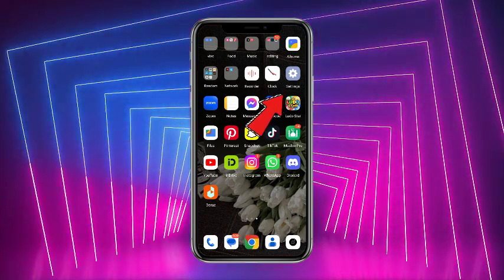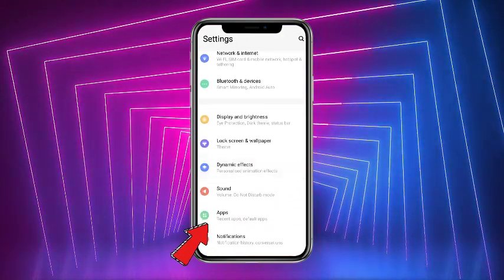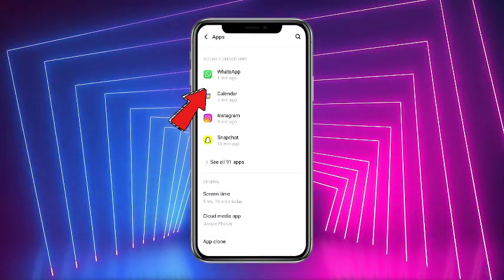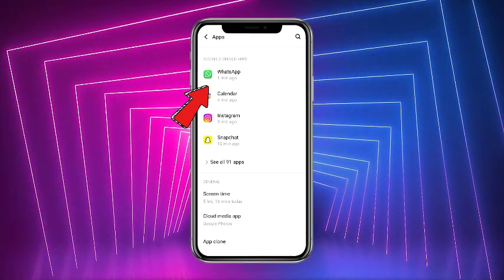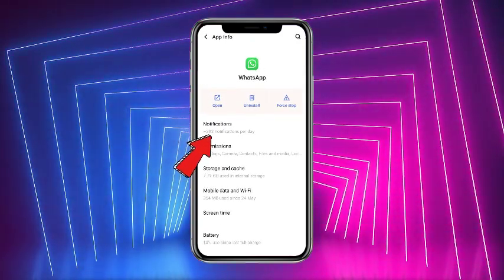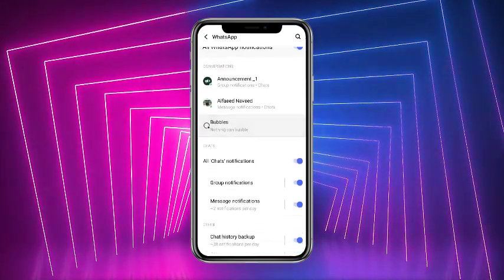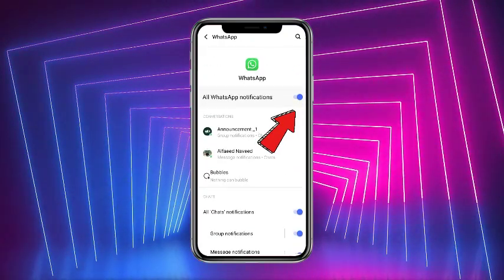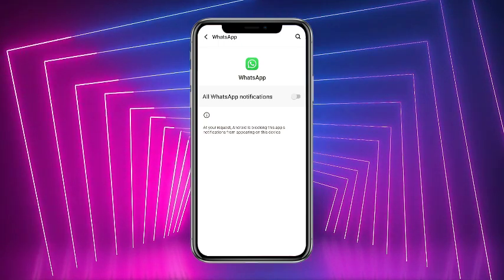How To Turn Off Whatsapp Notification On Android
In this video we will teach you "How To Turn Off Whatsapp Notification On Android"

You can also search this video via:

- How To toggle off  Whatsapp Notification On Android
- How To disable Whatsapp Notification On Android